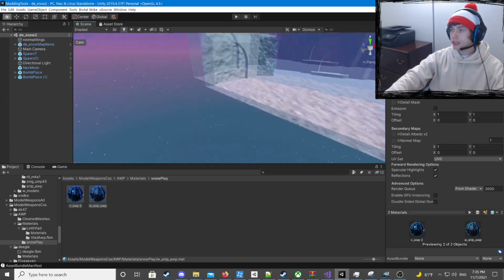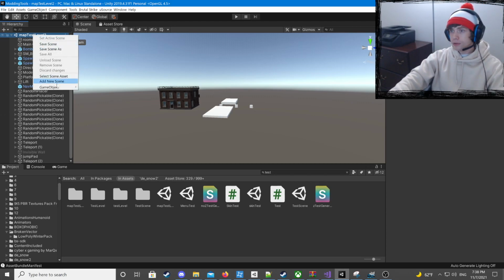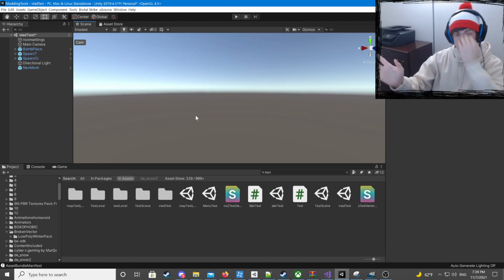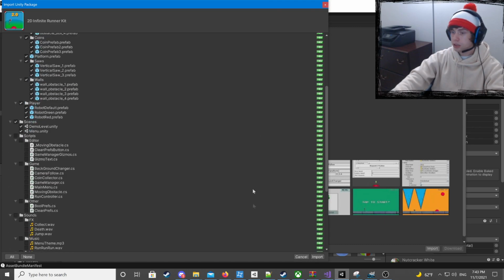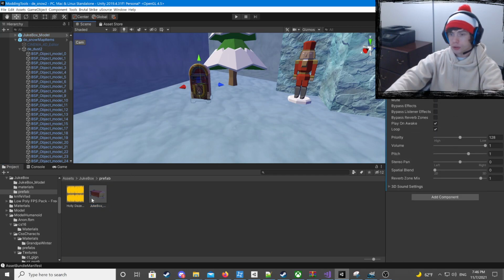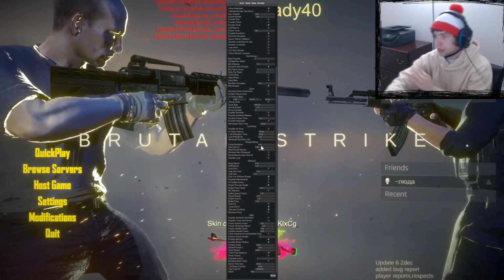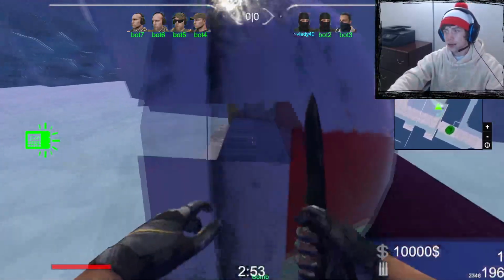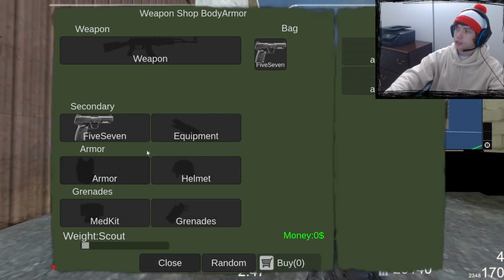How to create a map in Brutal Strike + Six Bonus Skin Codes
Skins:
Vlad SnowPlay Awp unlocked Skin code IJLRI
Vlad Blade unlocked Skin code PRN41
Vlad Deagle unlocked Skin code 6YI8M
Cyber x gaming by MarQxy unlocked Skin code SBPTE
Cyber Vector Awp by MarQxy unlocked Skin code I69BW
Psychopath ump45 by FILLINN: DU4XB

I’m working on improving my English. It isn’t my first language, so please excuse any mistakes.